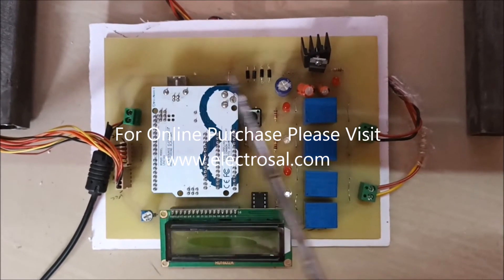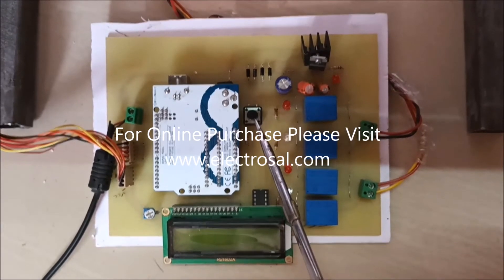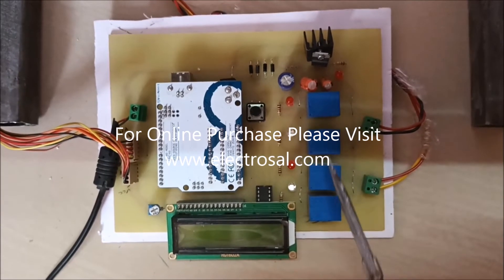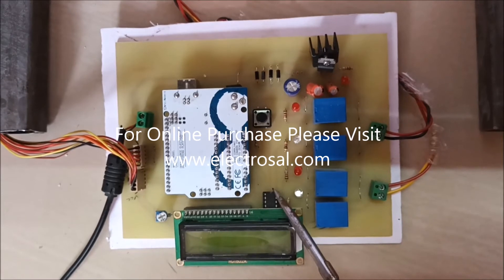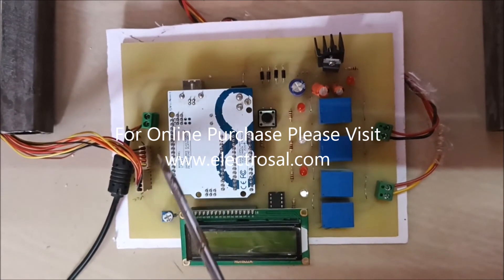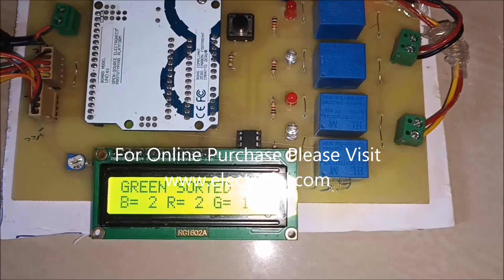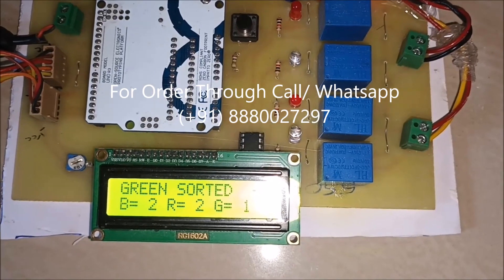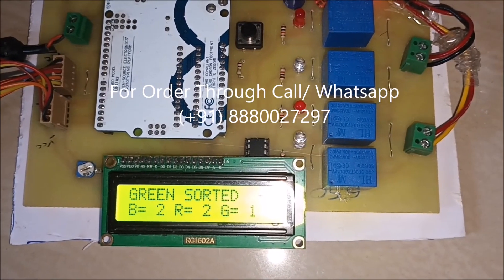Color Based Sorting System Using Conveyer Belt // Engineering / electronic / electrical / project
Call / What's app :- (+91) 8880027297
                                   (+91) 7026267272